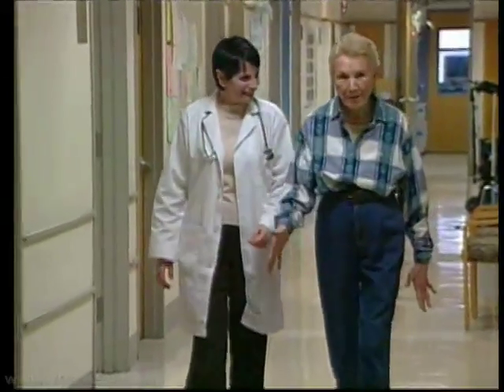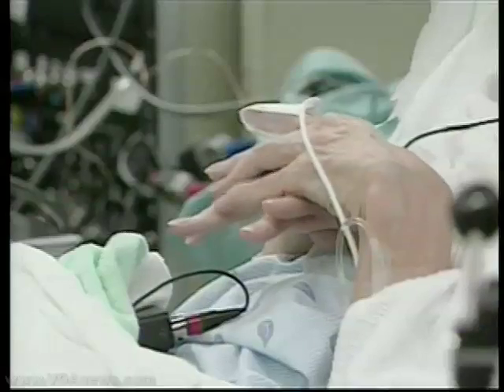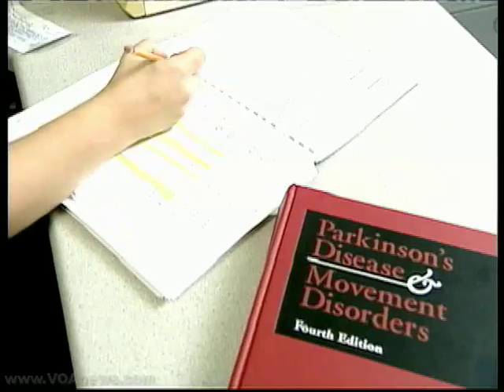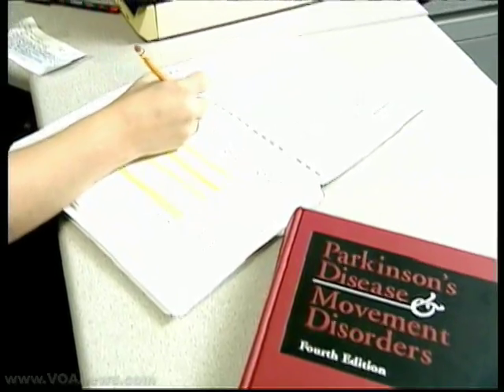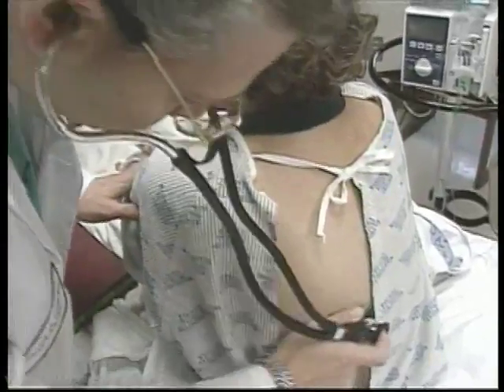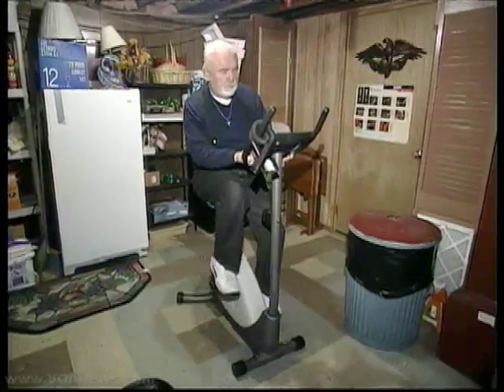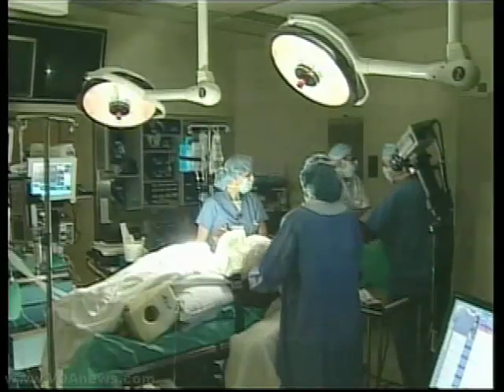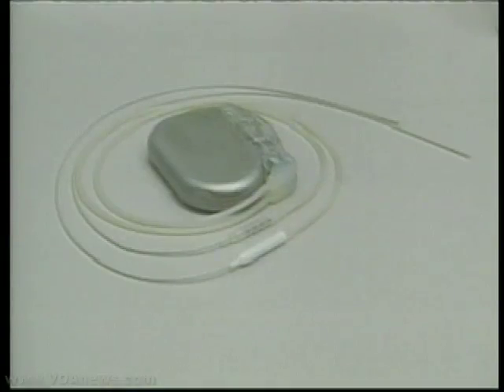Deep Brain Stimulation Slows Parkinson's Tremors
An estimated four to six million people around the world suffer from the progressive neurological disorder called Parkinson's disease.  While there is no cure, some patients have experienced relief from a surgical procedure called Deep Brain Stimulation.  VOA's Melinda Smith has details of a recent study which compared the effects of the surgery to standard treatment with medication and therapy.